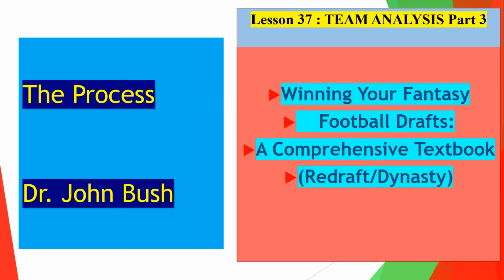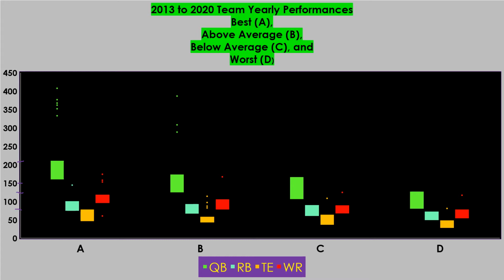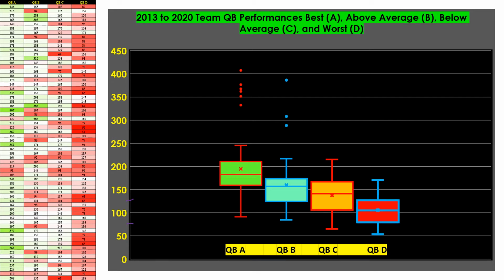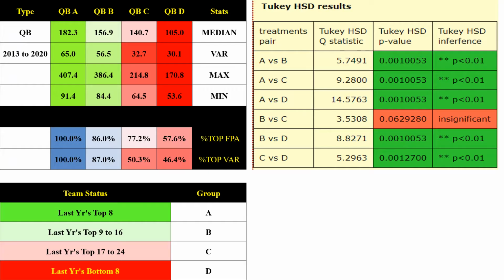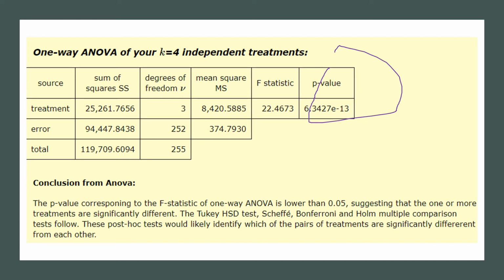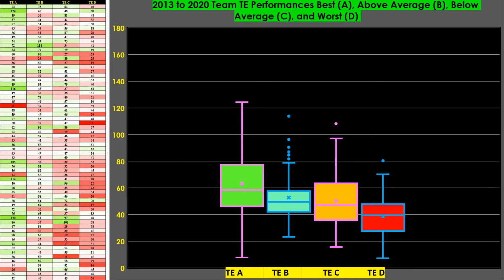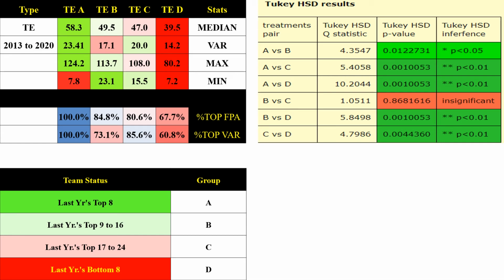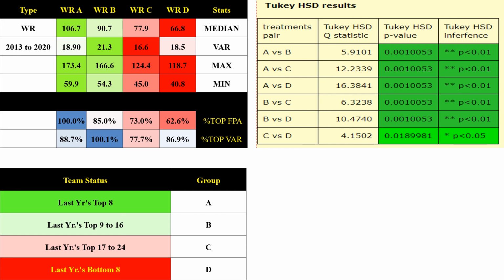Lesson 37 Historical Team Analysis Part 3 recorded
Winning Your Fantasy Football Drafts Using the Professor's Process.  Lessons to Strengthen Your 2021 Fantasy Football Season. NFL Fantasy Football.    Twitter @Prof_Fantasy1